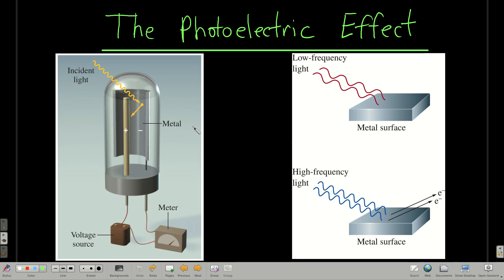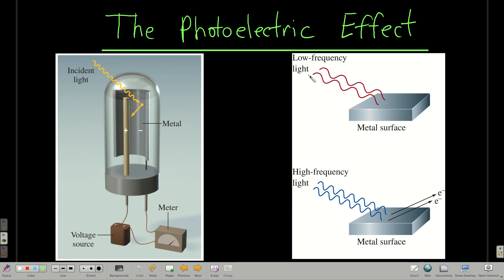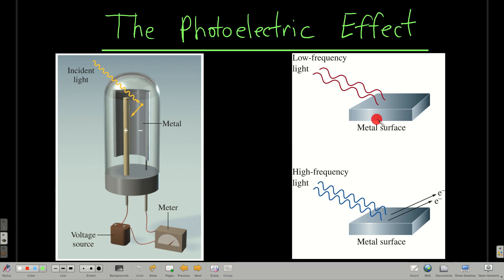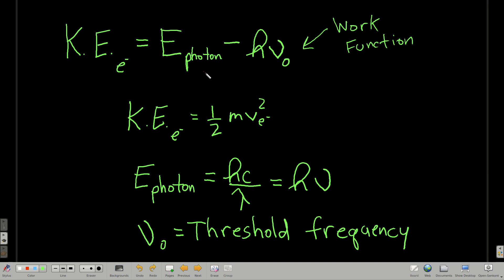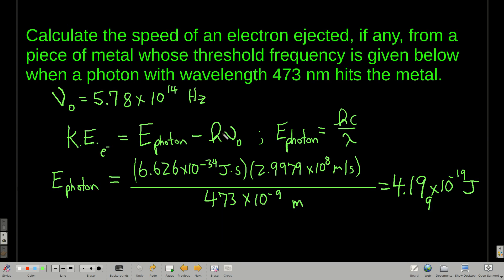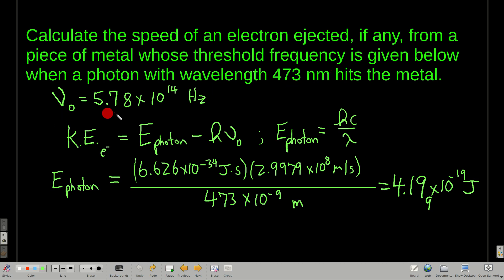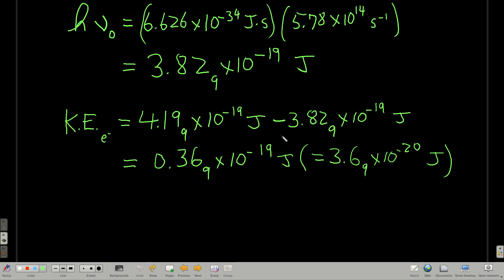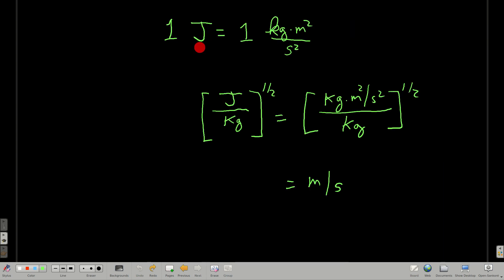Chem101PhotoElectricEffect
The photoelectric effect and how it let to the quantization of light.